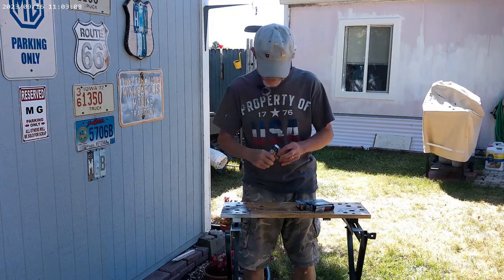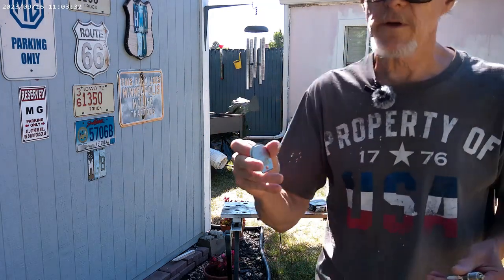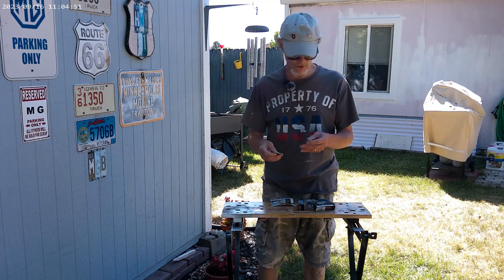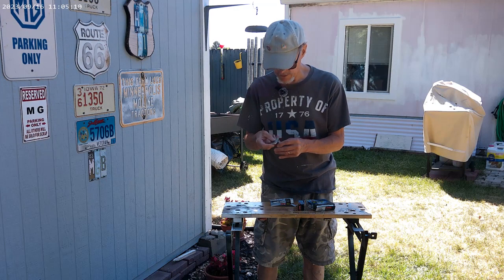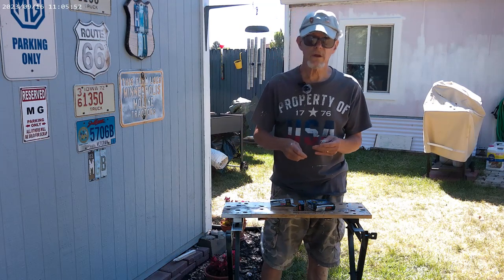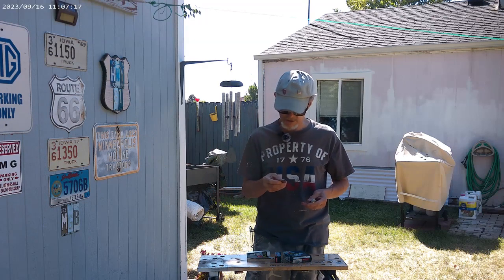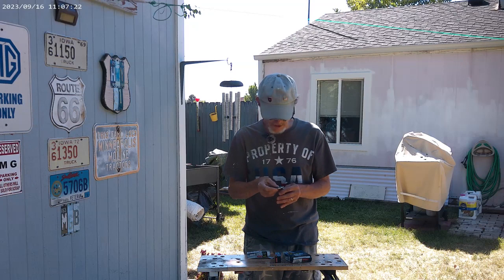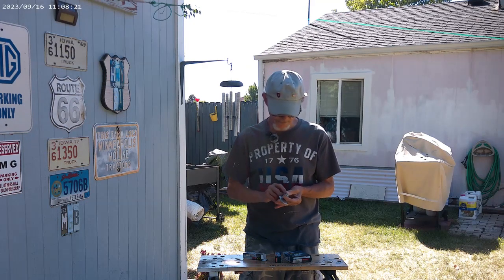Spark Plug Gapping Video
Don't fall into the Trap of doing a bad Gap. here is how to avoid the Trap.